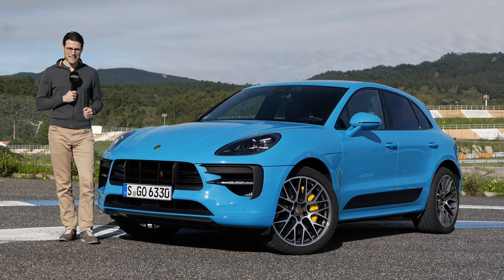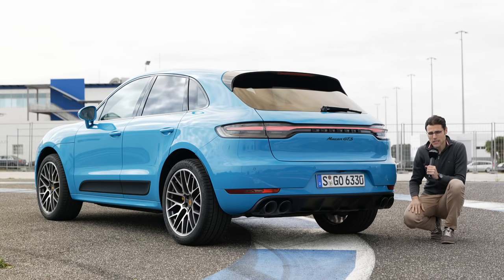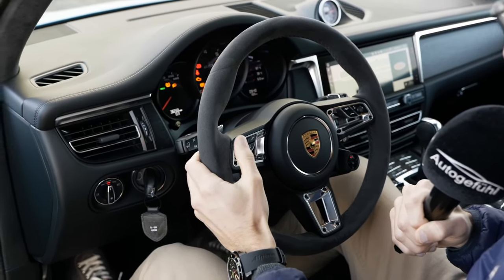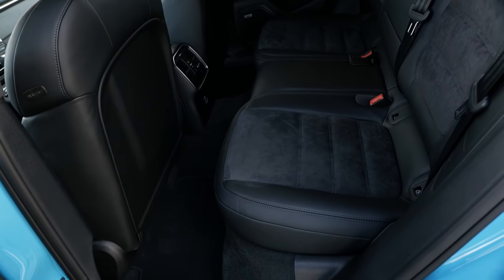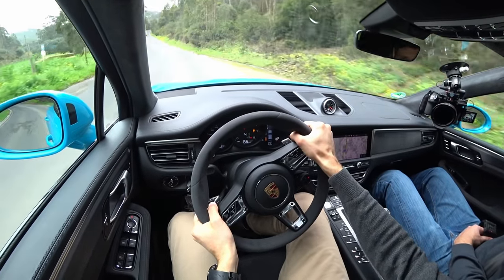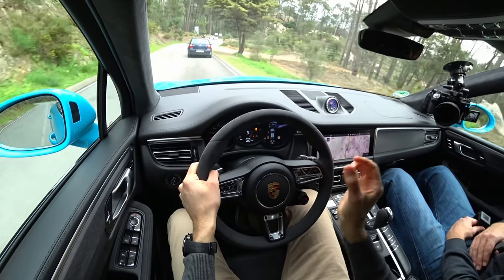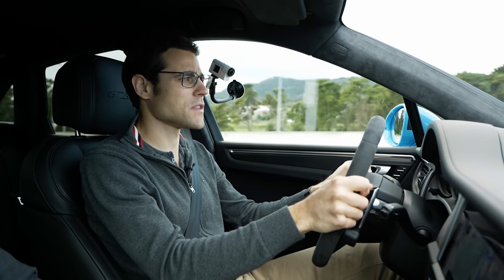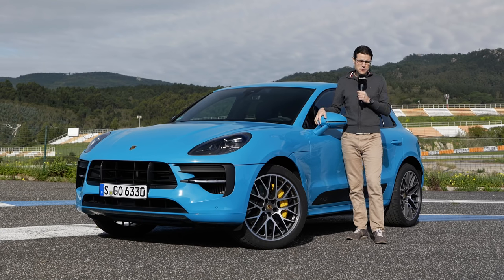Porsche Macan GTS FULL REVIEW 2020 Macan Facelift - Autogefühl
This is our in-depth review of the Porsche Macan GTS. We're taking a look at Exterior, Interior and the driving experience.